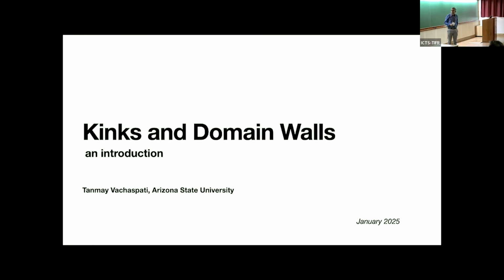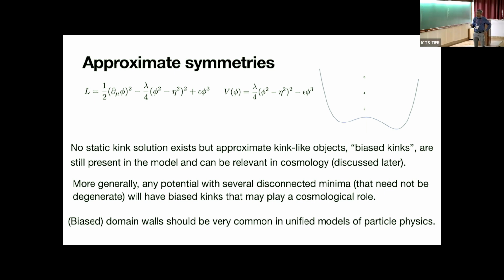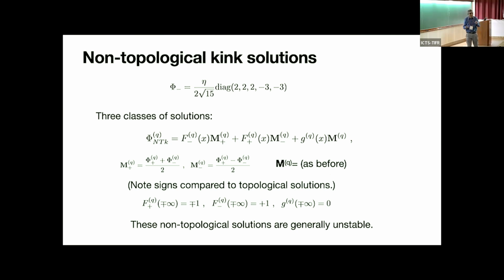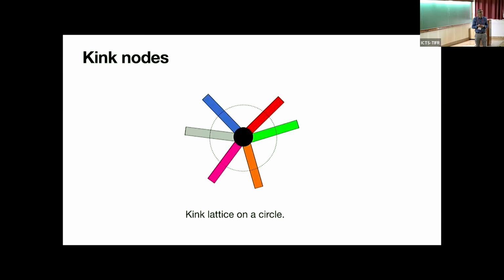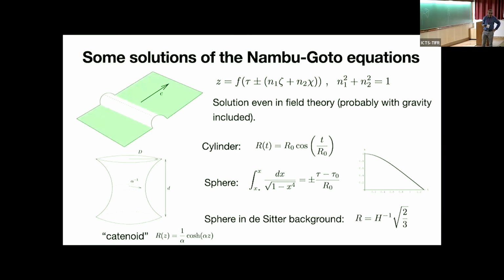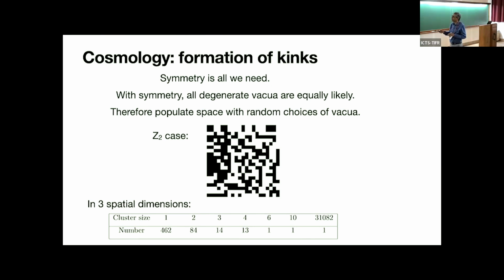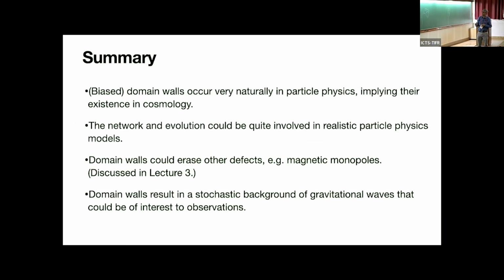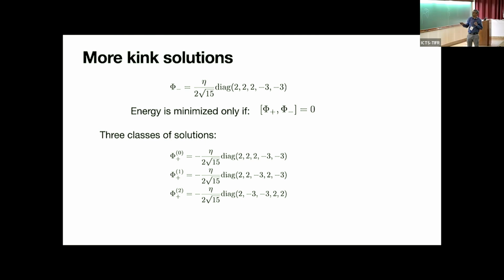Kinks and Domain Walls an Introduction (Lecture 1) by Tanmay Vachaspati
Program:

Hearing beyond the standard model with cosmic sources of Gravitational Waves